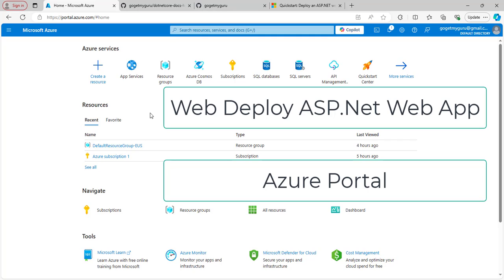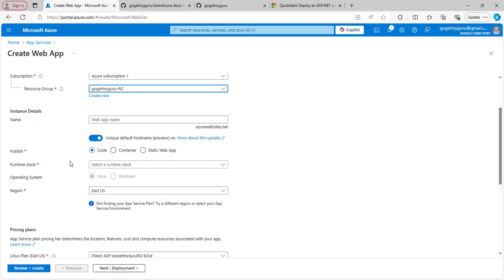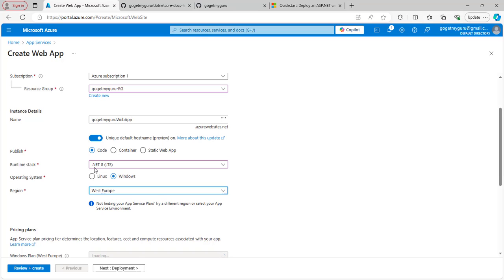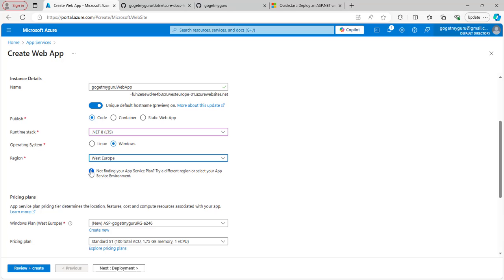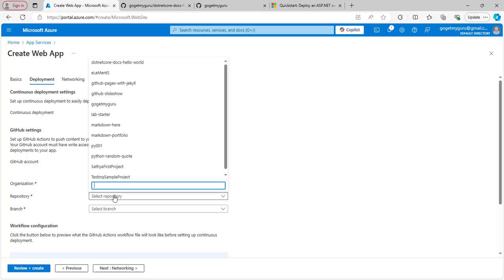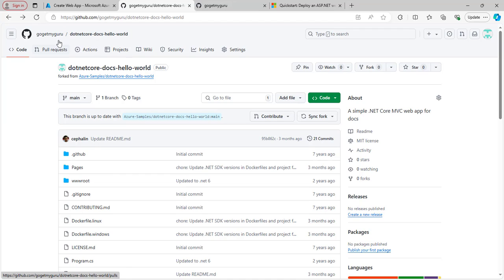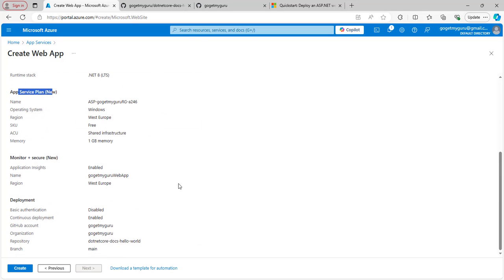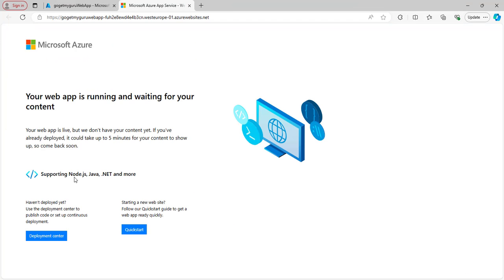How to Deploy an ASP NET Web App in Azure Portal using GitHub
In this video, you'll learn how to deploy an ASP.NET web application to Microsoft Azure using GitHub for continuous deployment. Follow the step-by-step guide to connect your GitHub repository, configure the pipeline, and deploy the app to an Azure App Service with ease.

What you'll learn:
How to create an Azure App Service in the Azure portal.
Linking your GitHub repository to the Azure App Service.

This tutorial is perfect for beginners and experienced developers looking to leverage GitHub for automated deployments to Azure.

🔗 Useful Links:
📷 Image: